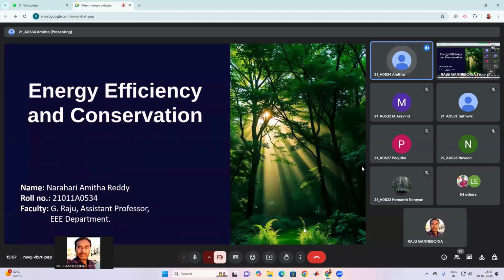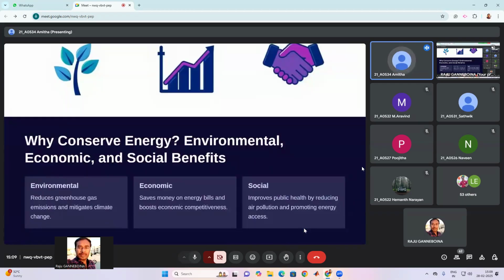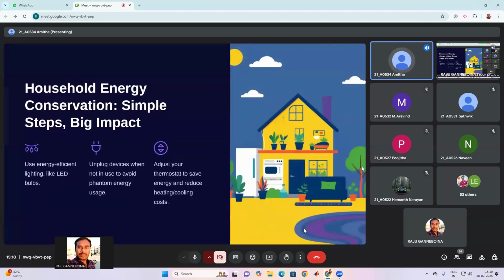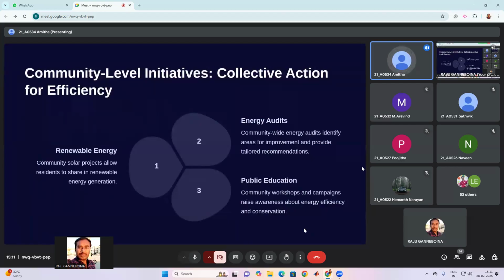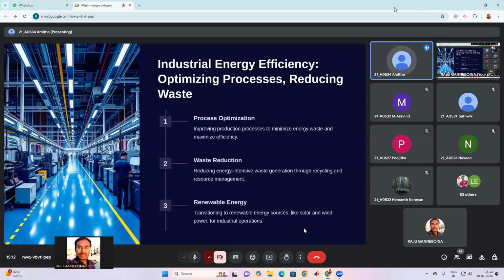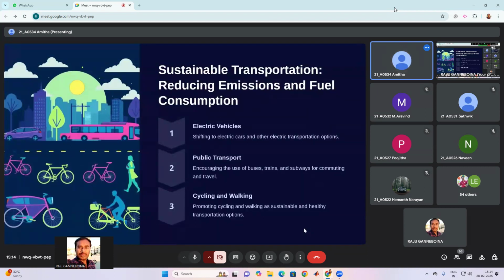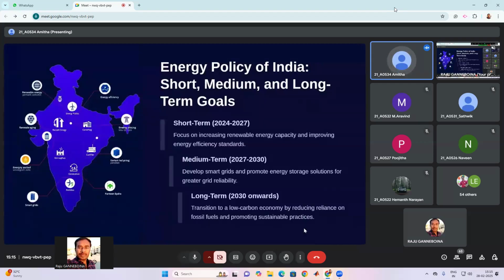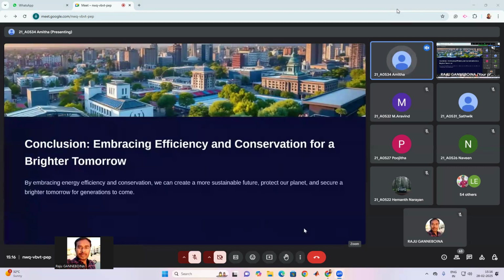energy sources and applications